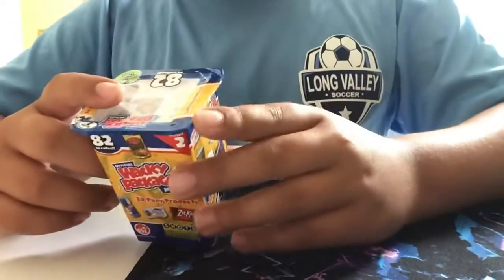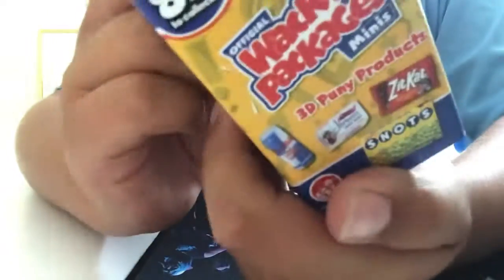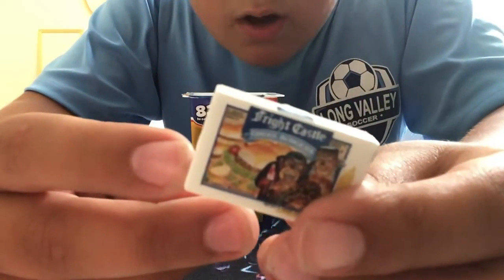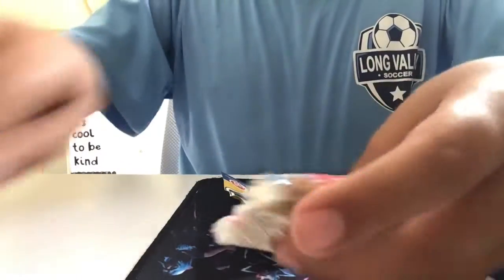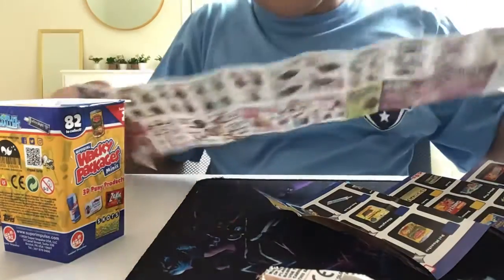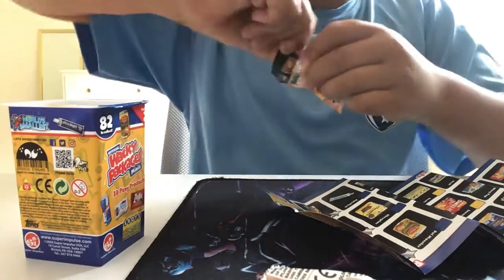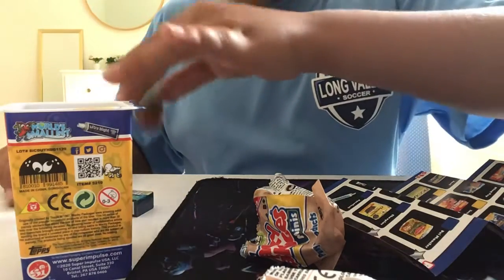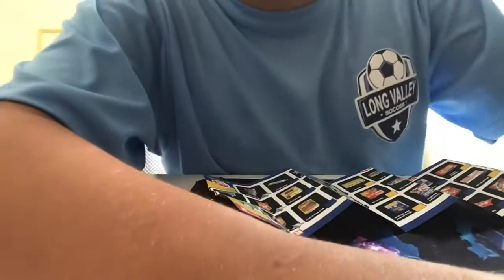New wacky packages 3D puny products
Just smash that like button for more video games and unboxing adios